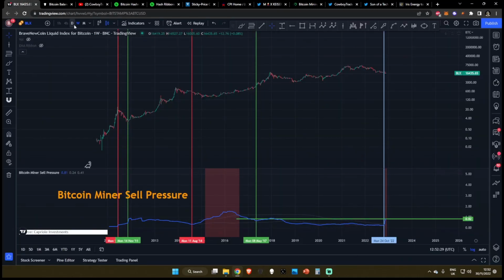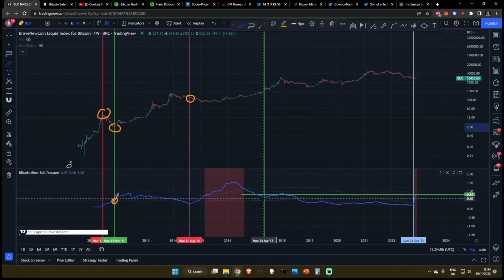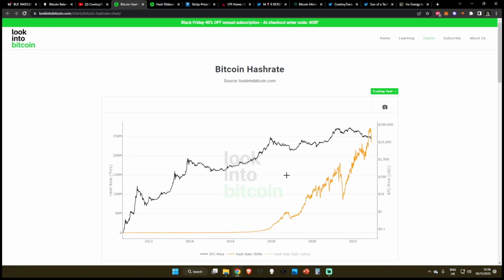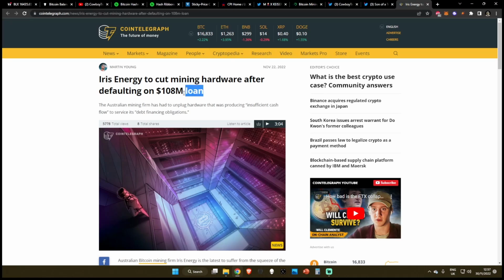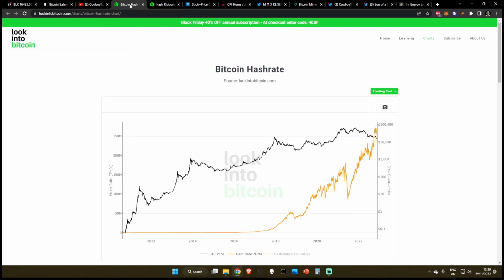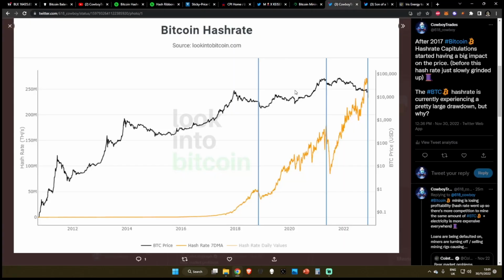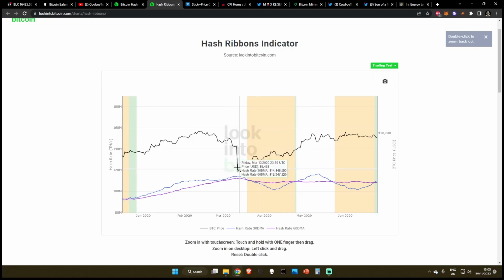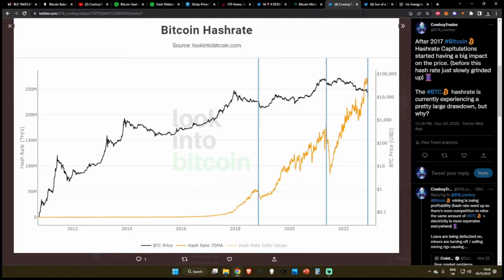Bitcoin Miner Capitulation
Bitcoin Miner Capitulation - Crypto Technical Analysis and Price Prediction

Chapters:
0:00 Intro

0:32 Bitcoin Miner Sell Pressure
3:06 Bitcoin Hashrate
5:08 Iris Energy Defaulting
6:03 Miner Profitability

8:06 Final Capitulation
9:06 Hash Ribbons Indicator

11:58 Outro

SPY BTC SOL ETH CRO ADA SLP LINK GMT ELON JASMY and other Alt Coin Analysis. Daily Crypto Updates, Bitcoin Crypto BULL MARKET Live Updates – November 2022

Leverage Trading Platforms (For Experienced Traders Only)